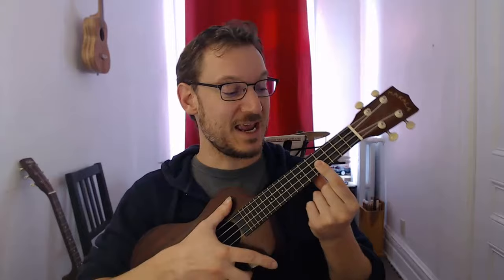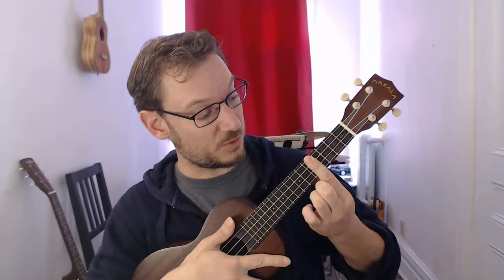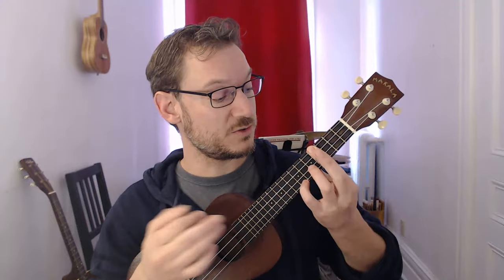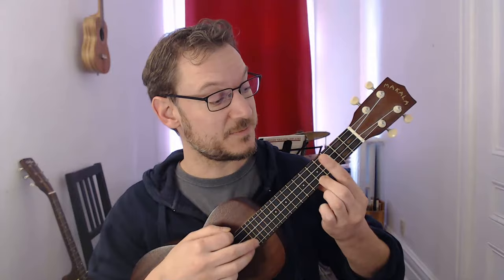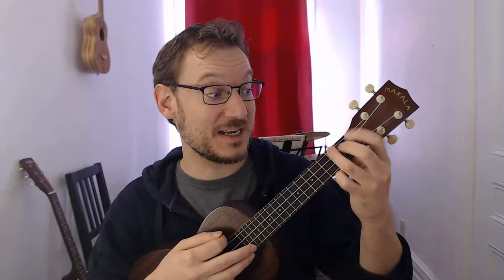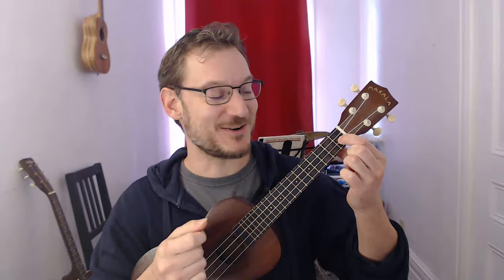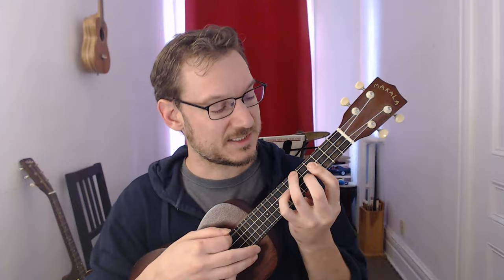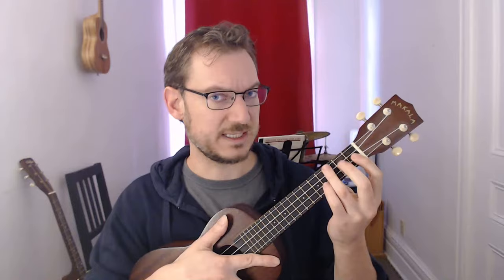How to Play Bar Chords on Ukulele + Easy Exercise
Learn an easy beginner ukulele bar chord exercise and the 7 most common ukulele barre chord shapes!

NEW BOOK! Ukulele for Beginners and Beyond!

Get FREE SAMPLES of my books and a FREE 10 SONG PDF!

Get my BOOKS!  Easy Ukulele US
Easy Ukulele CA
Easy Guitar US
Easy Guitar CA
The Fun Drum Book for Kids US
The Fun Drum Book for Kids CA